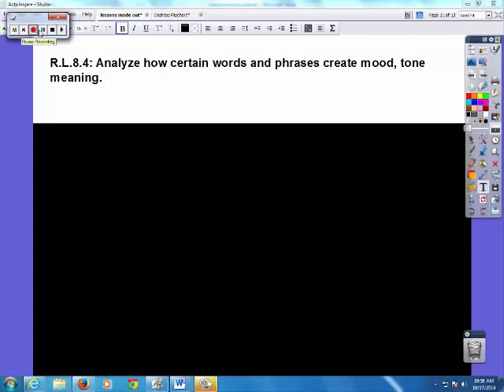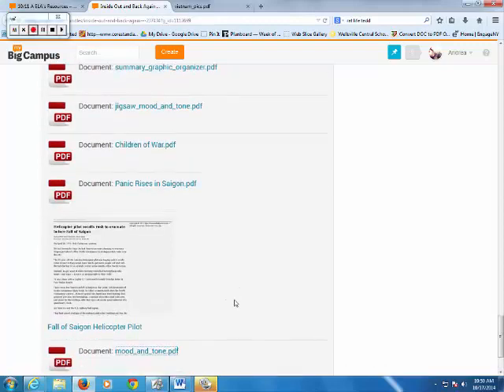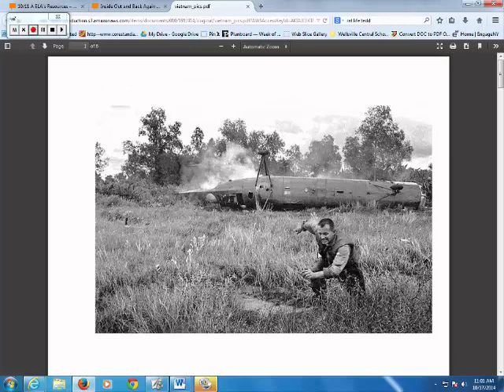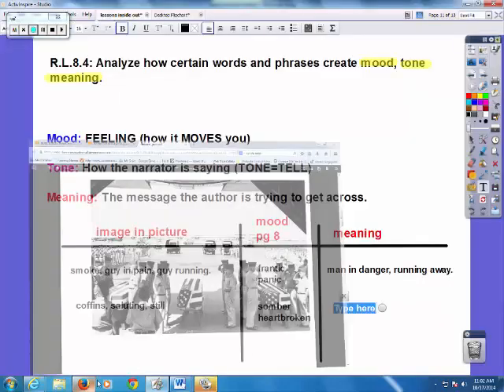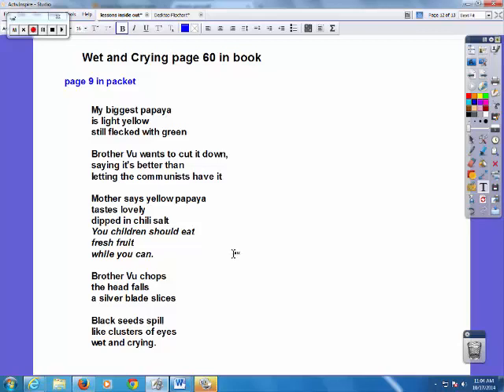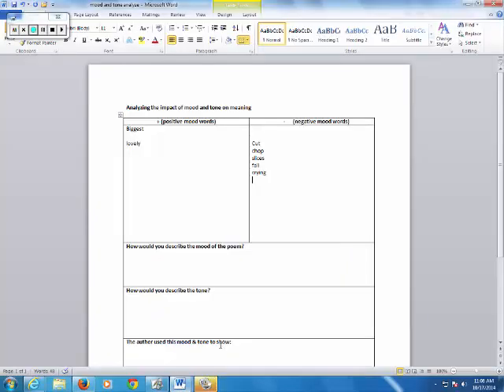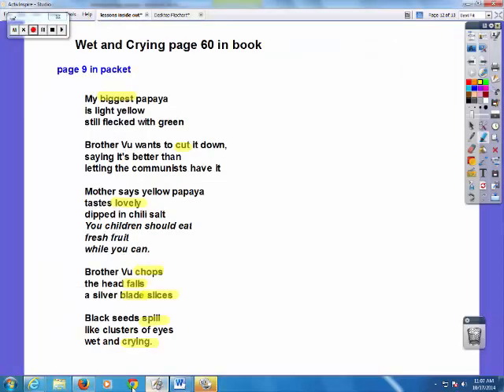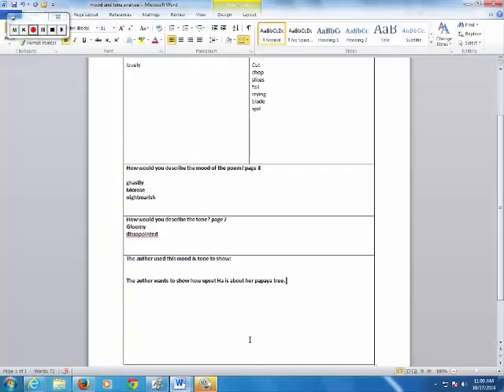Inside Our Day 6